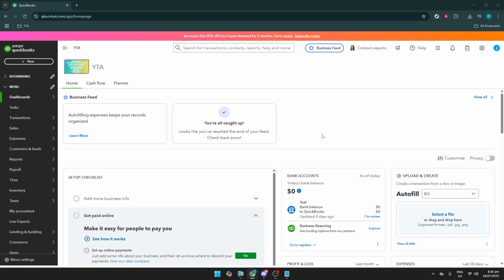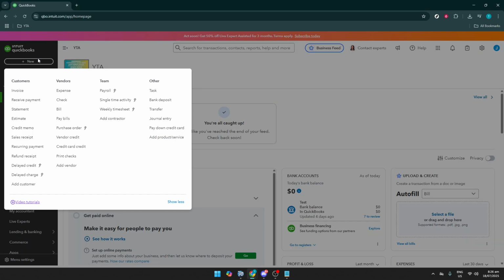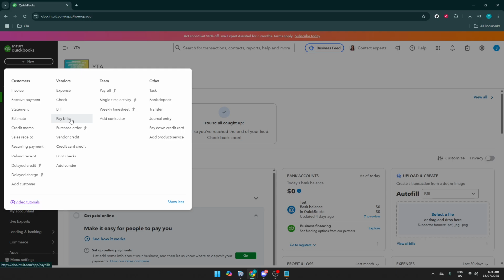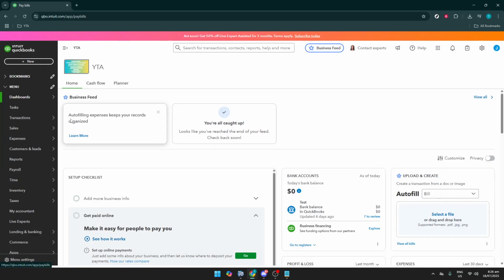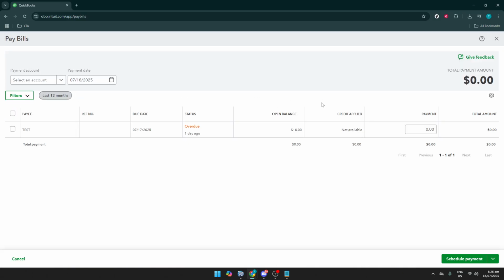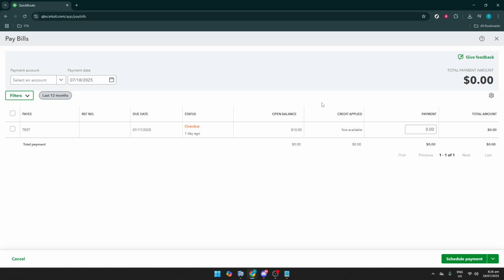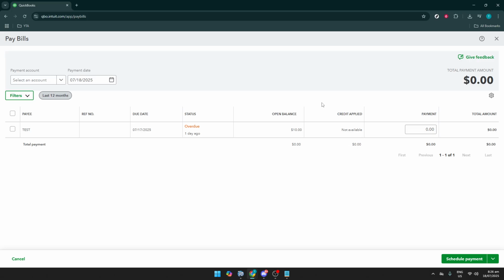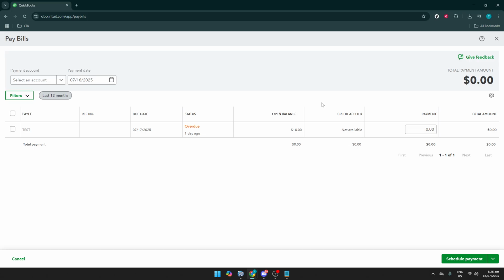Quickbooks Online How to Pay Bills 2025